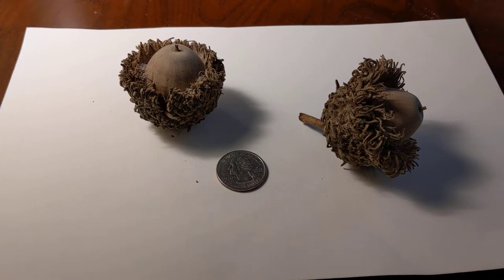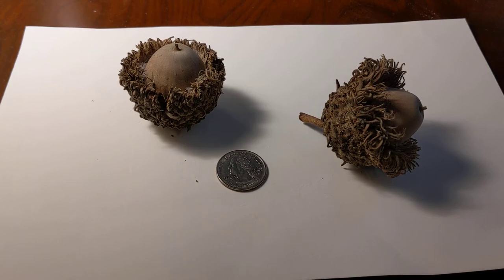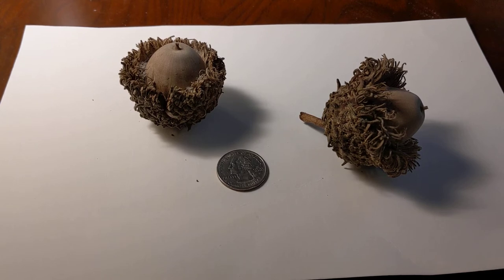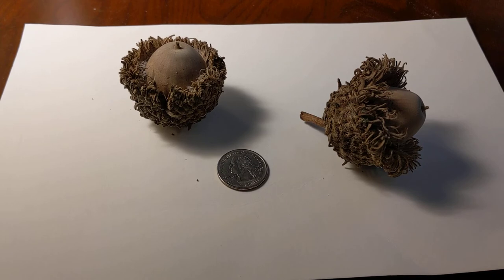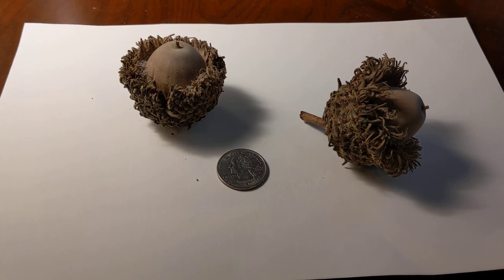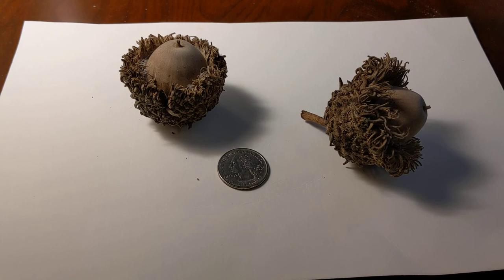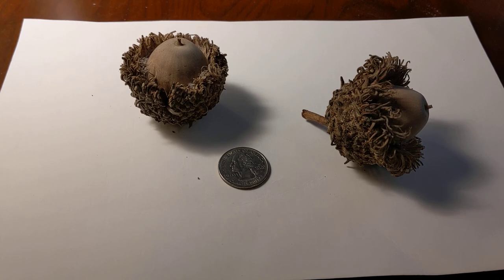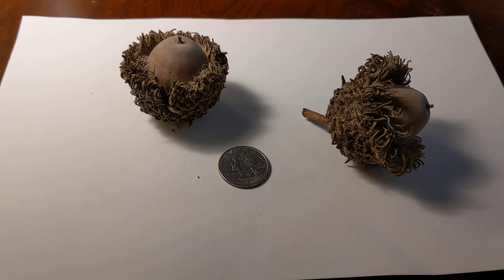TREES / BUR OAK TREE / HUGE ACORNS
TREES / BUR OAK / HUGE ACORNS

Good day neighbors I am so glad you stopped by!

Today I want to talk about But Oak trees and the acorns they produce.

As you can see in the video these acorns are huge.  There is a quarter in the video to show you the size comparison.

These trees grow slowly.  About 12" a year.  They are very large trees. They can reach you to 100' tall and about 50' wide .

You will want to plant these in full sun and allow for the growth.  It has been said that these trees can live 300 years.